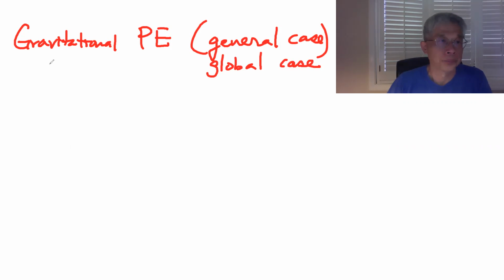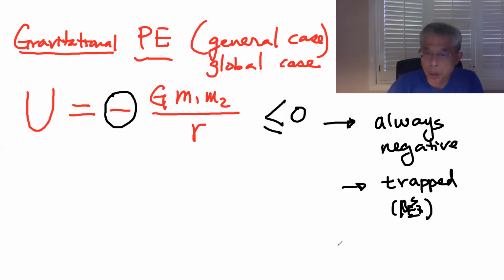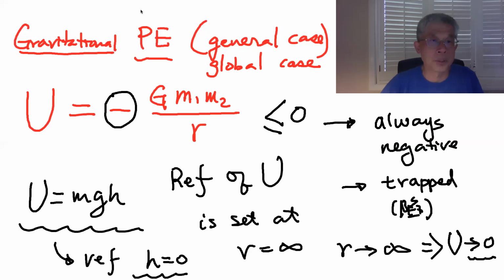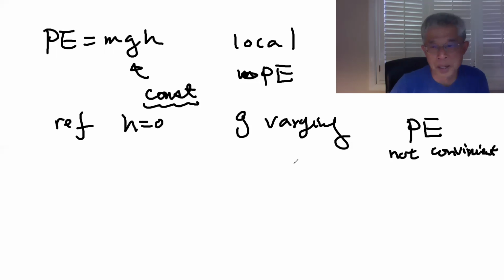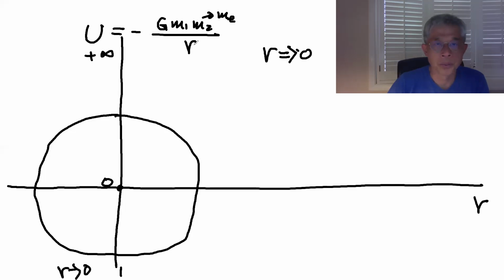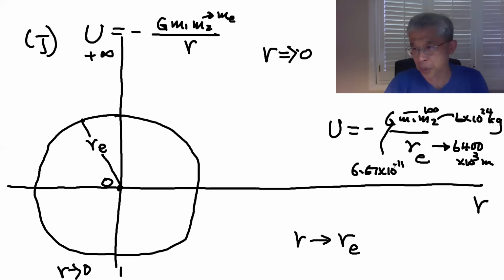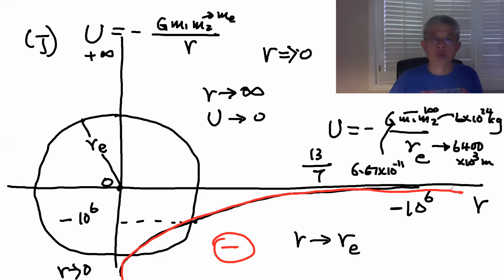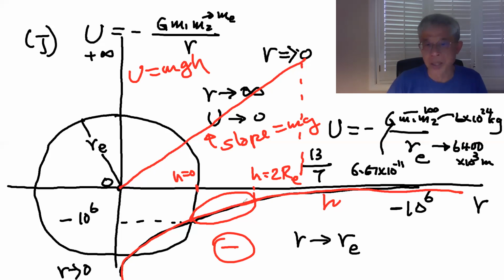A formula for global gravitational PE